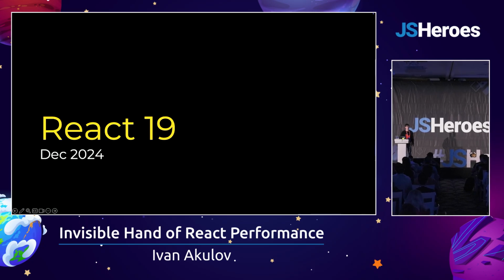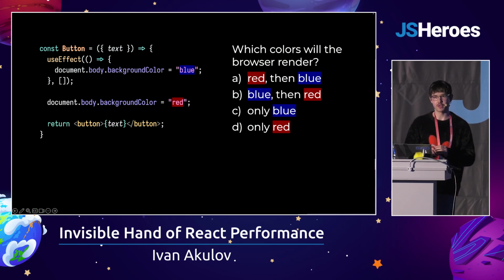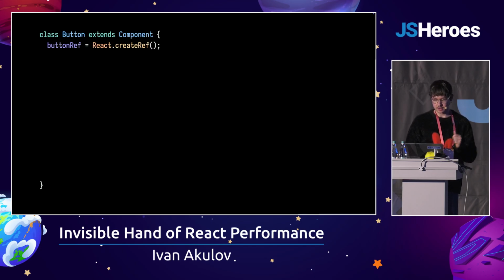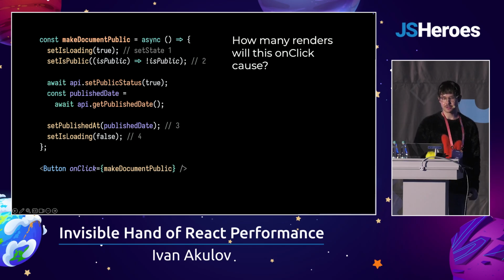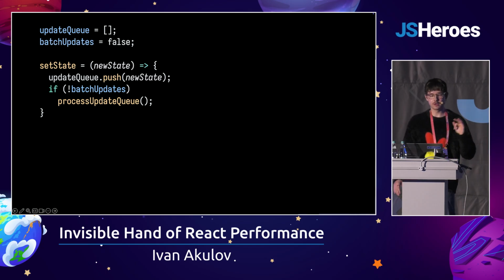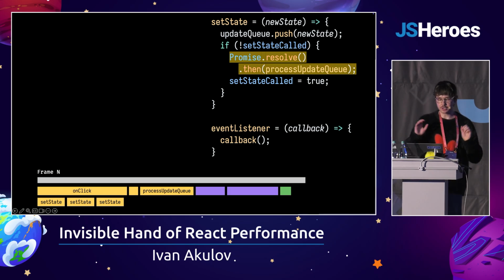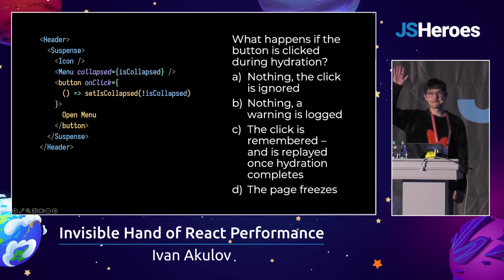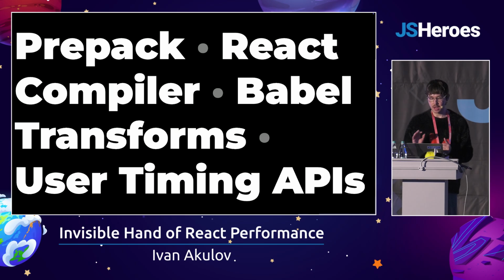Invisible Hand of React Performance - Ivan Akulov | JSHeroes 2025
From React.createClass to PureComponent to hooks – React has changed a lot. Each of these changes was driven by a desire for better architecture. But under the hood, each of these changes also pushed us to write faster apps – often, without us even noticing that.

In this talk, let’s look at how React’s invisible hand has been making our apps faster over the past 10 years:

useEffect, and how it’s faster than componentDidMount
Batching, and how it improved from version 0.4 to 0.12 to 18
Suspense, and some of the less obvious effects of using it